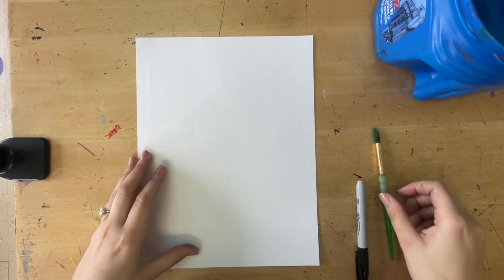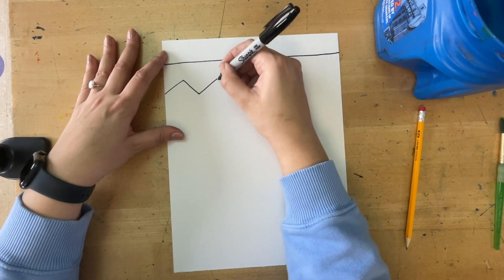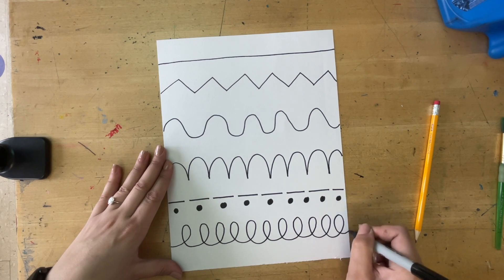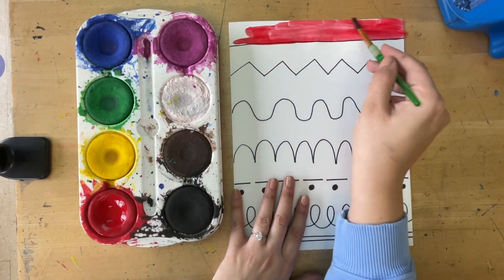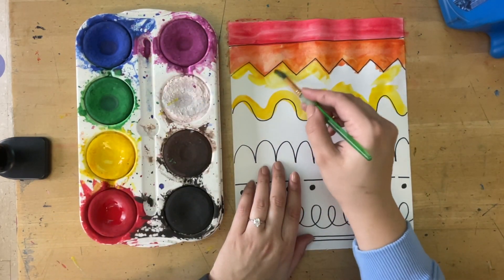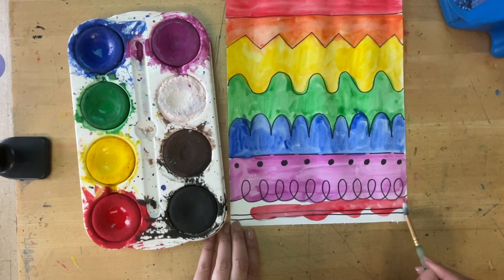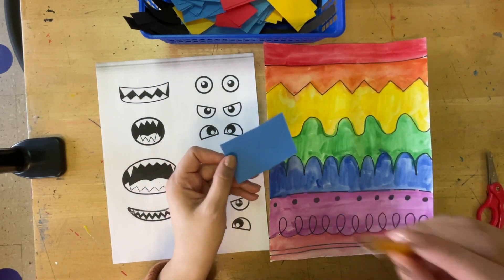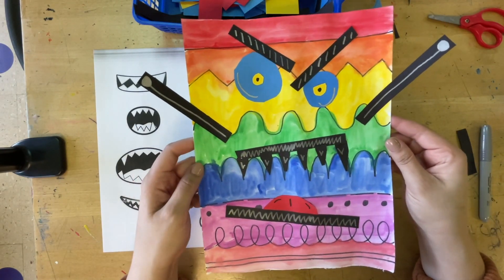Line Monsters with Mrs Stratton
In this video I will show you how to make a line monster using sharpie, scrap paper, and paint. Lesson idea credit: @brightdaydesigns

Happy Creating!